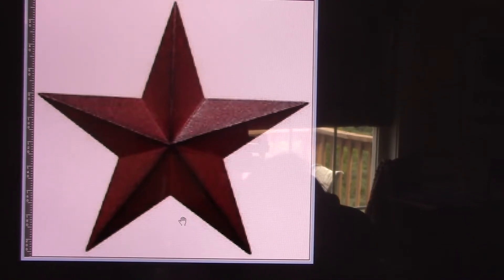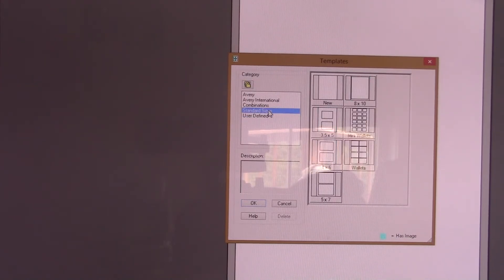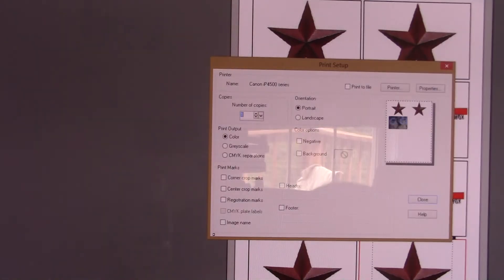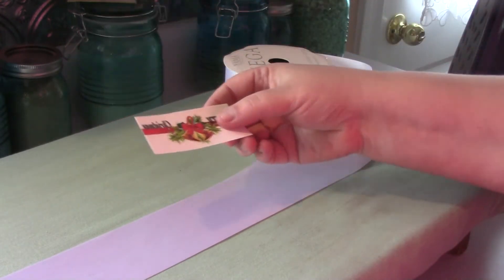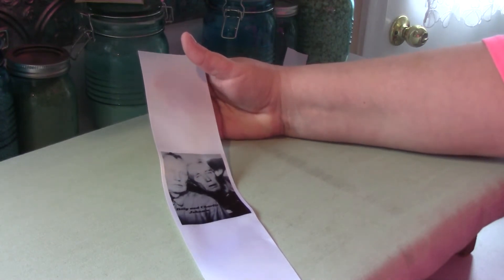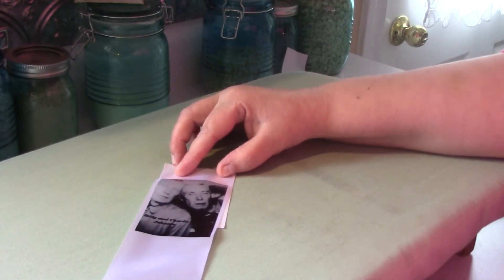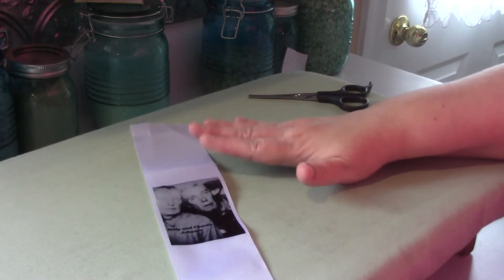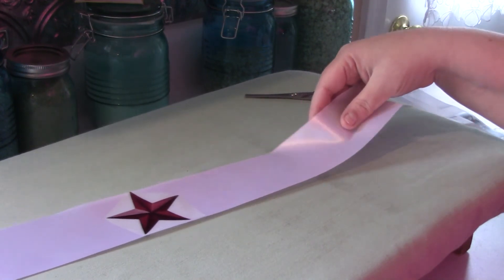Personalized Crafting With Ribbon and Iron-Ons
Easy and Fun ways to use ribbons and iron-ons to create personalized gifts or decorations.